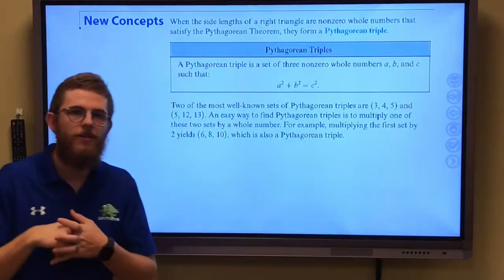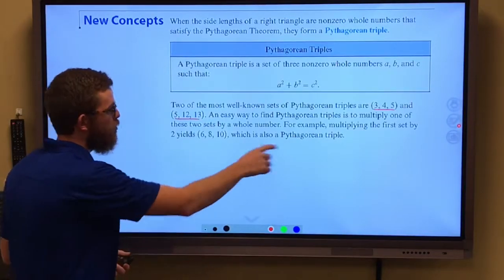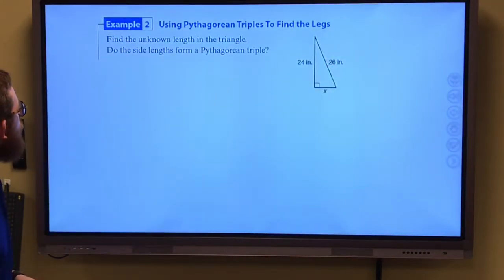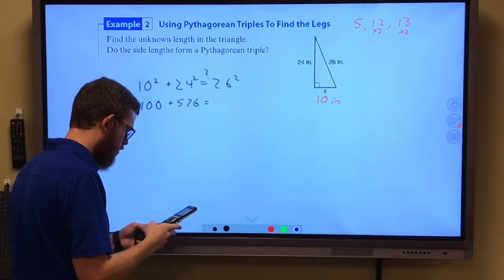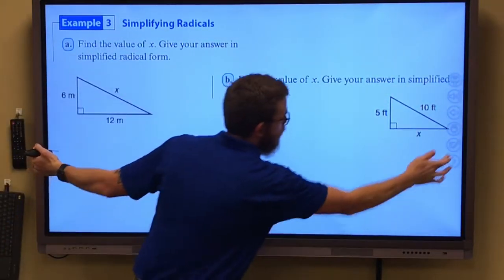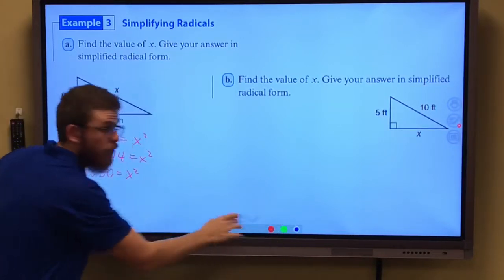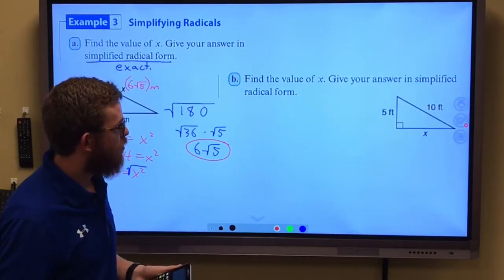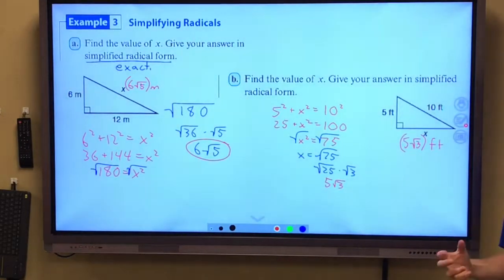G29: More on Pythagorean Theorem